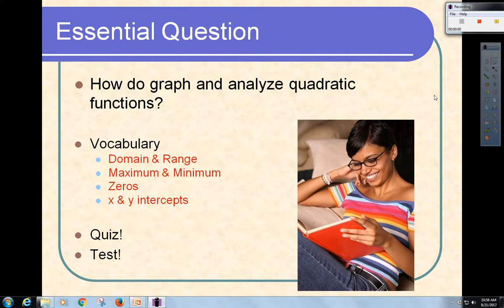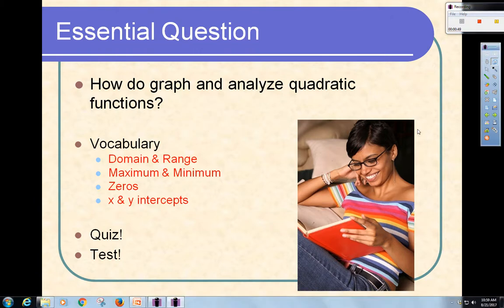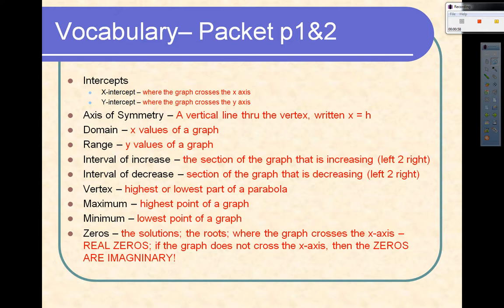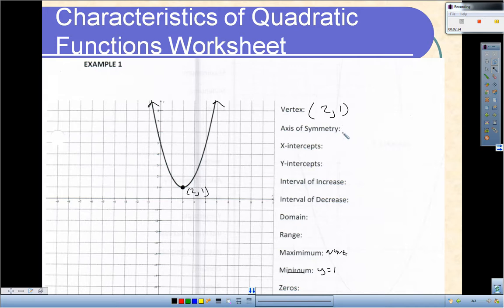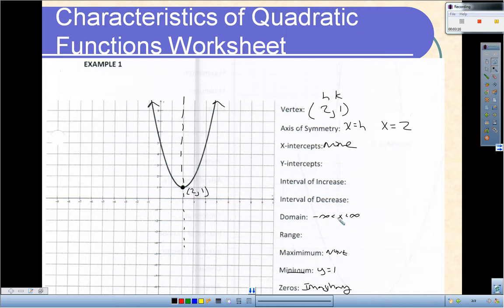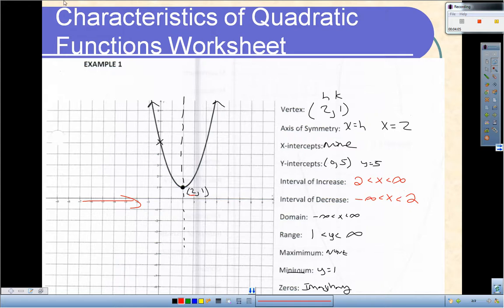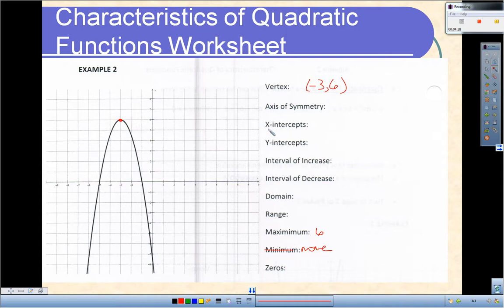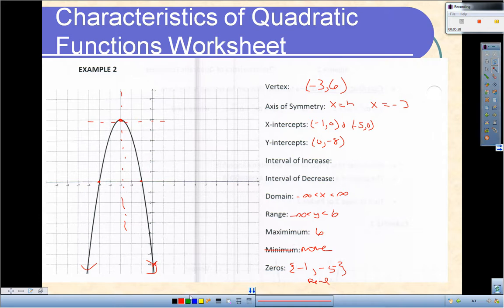Characteristics of Quadratic Functions